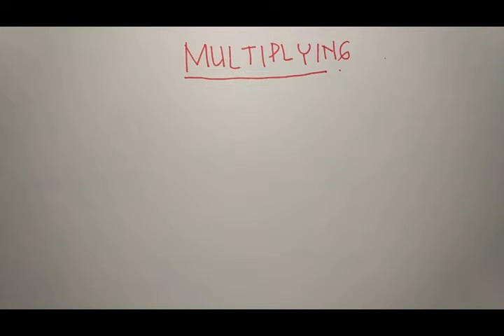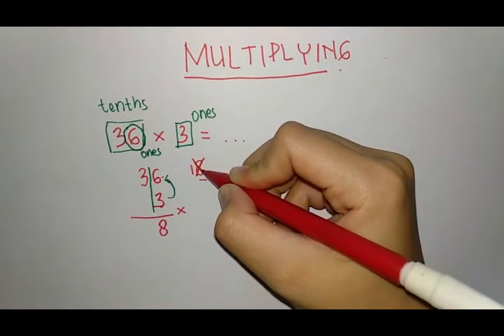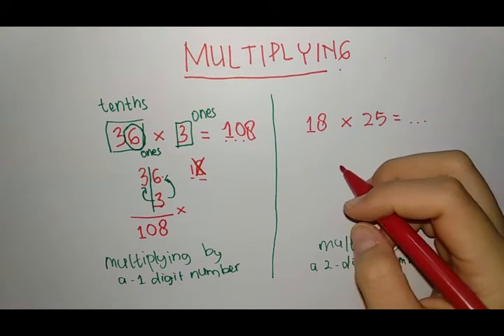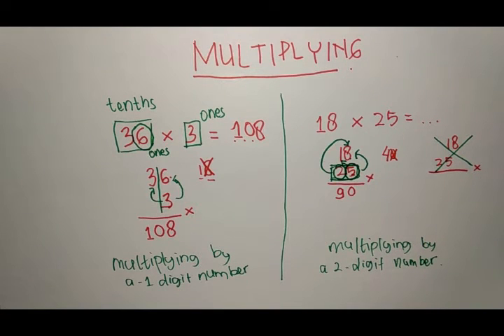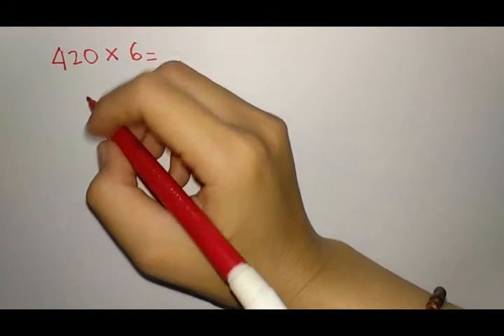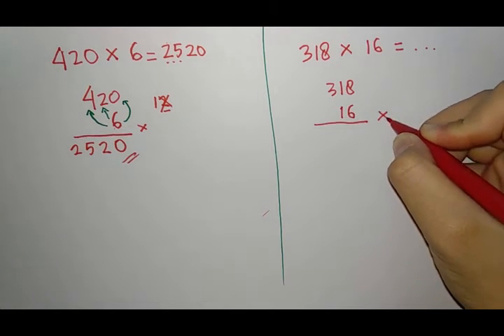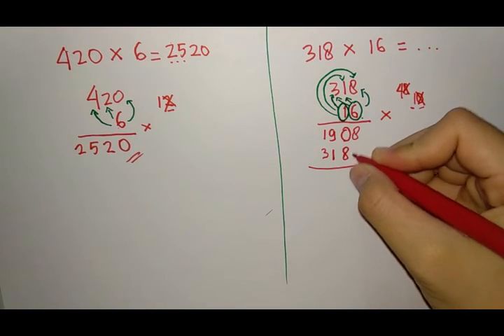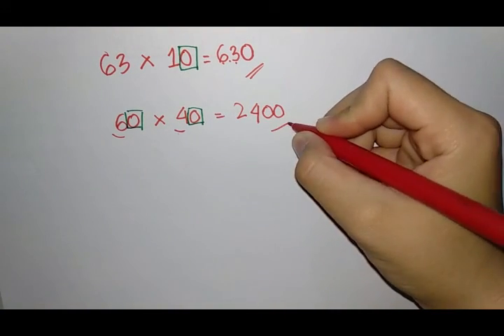Math Grade 4th: Multiplying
Subject: Math
Material: Multiplying by a 1 & 2-Digit Number
Grade: 4th